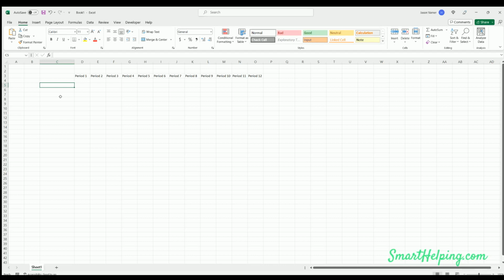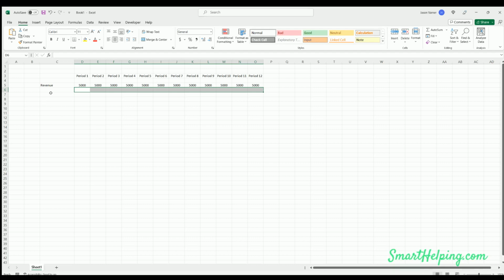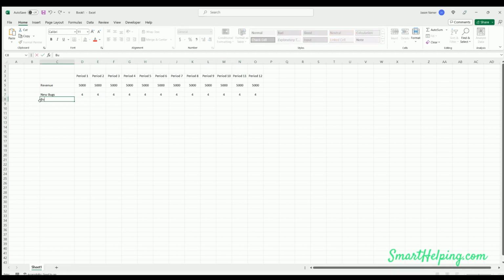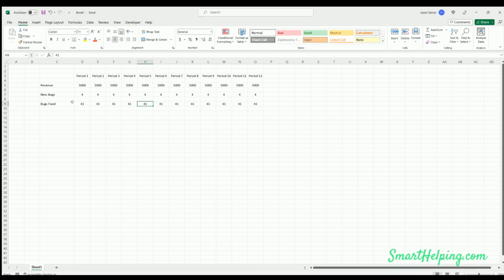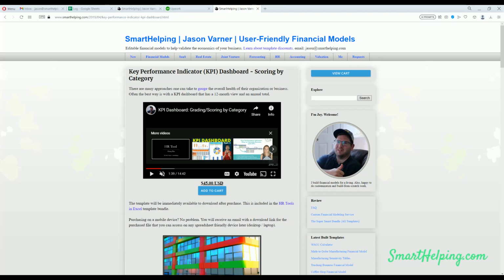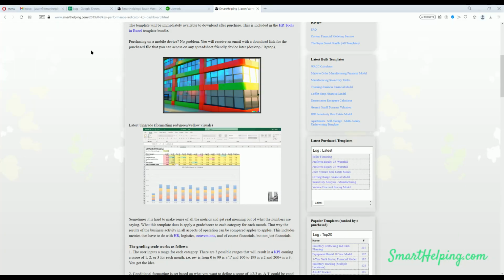Every Business Can Benefit From KPI Tracking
Simple high level data inputs with various formatting and measuring is what Excel and Google Sheets thrive doing. Here I talk about some general reasons why it is so good and what kinds of things you can start keeping track of in your business.

Also, I am open to talking about all sorts of topics in the financial or general business logic space. Let me know what you want to learn about next.